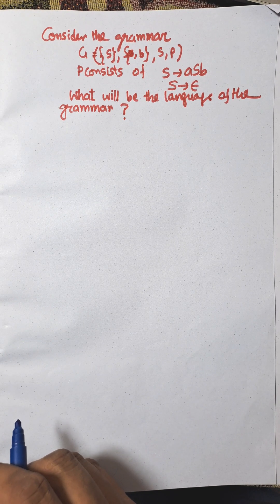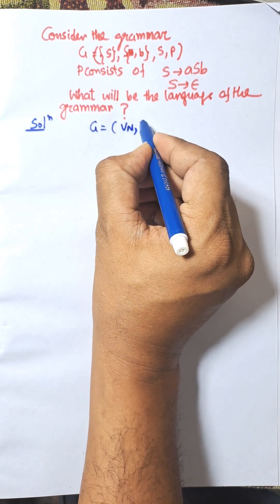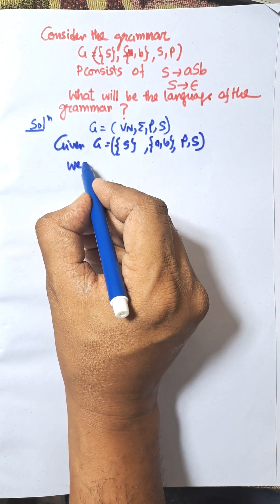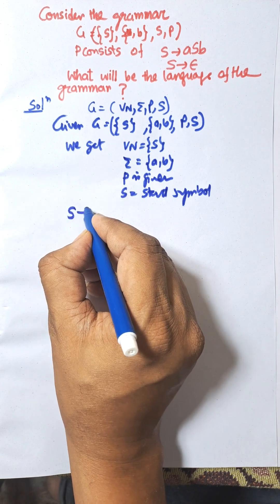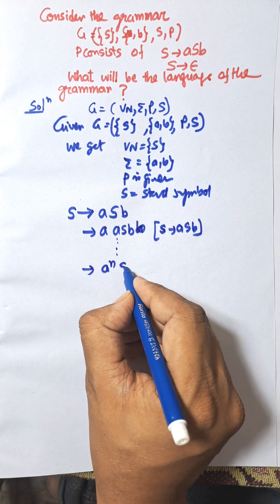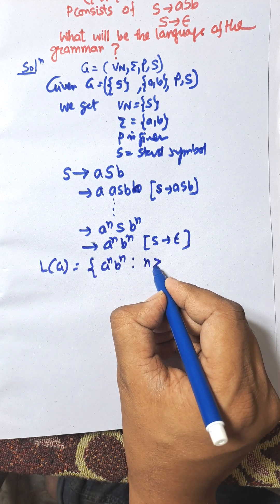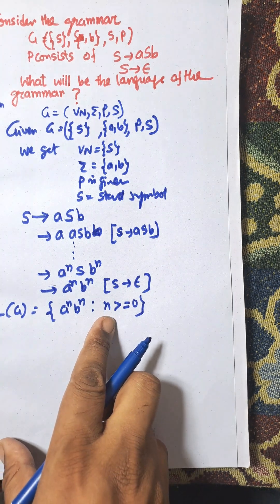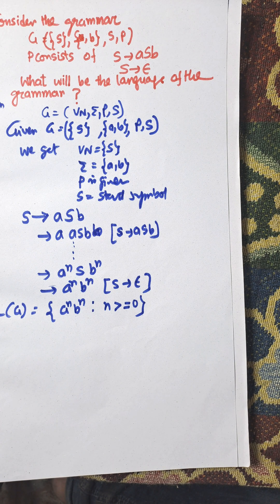Convert the Grammar S--》aSb | ^ to Language in Automata Theory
Conversion of Grammar to Language in Automata Theory

automata